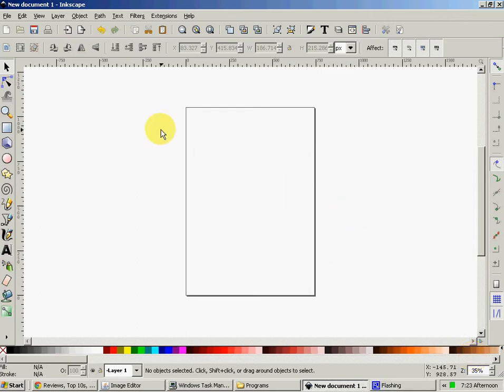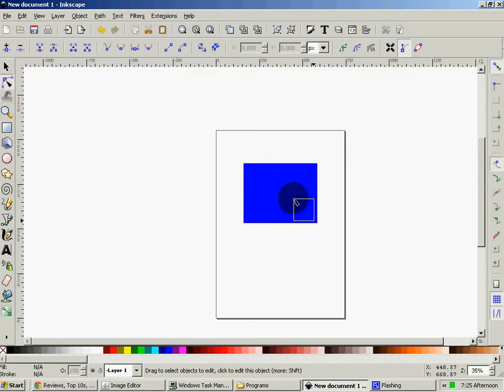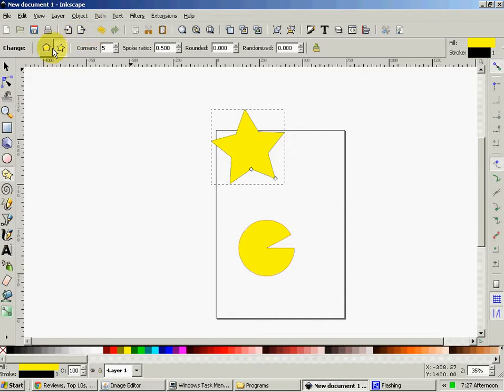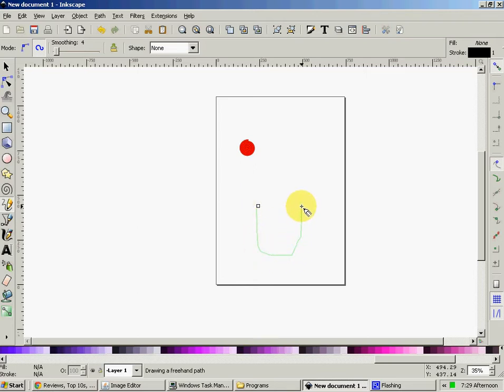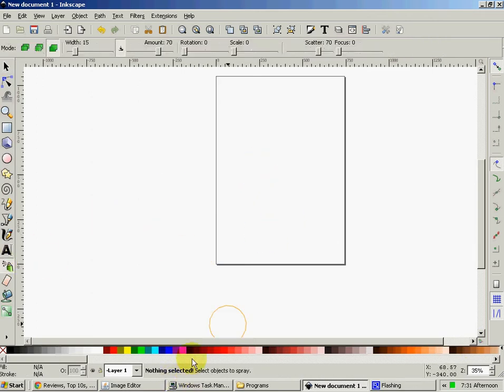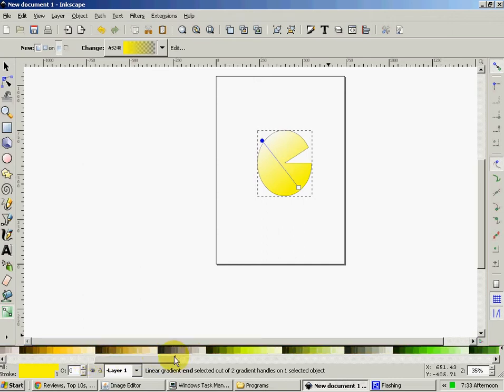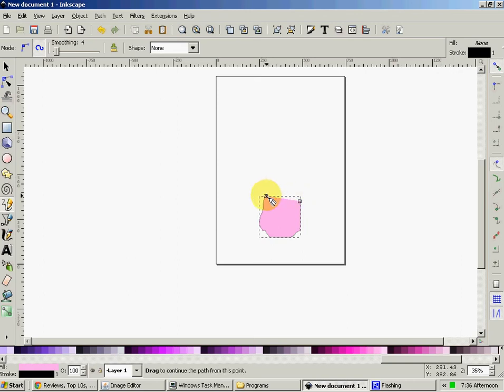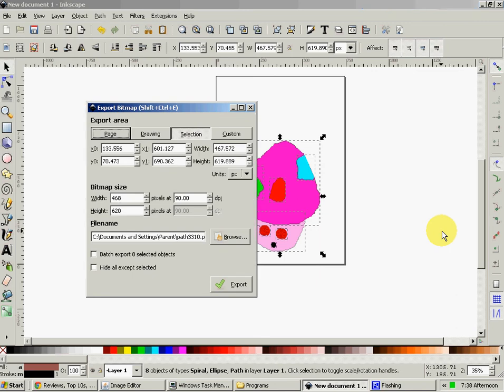Inkscape tutorial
My tutorial to a great program called "Inkscape".